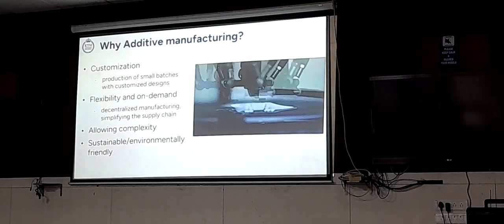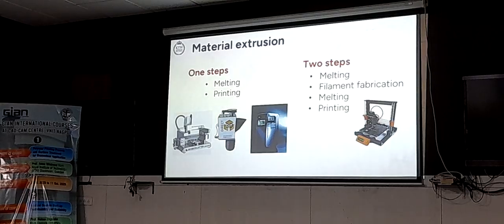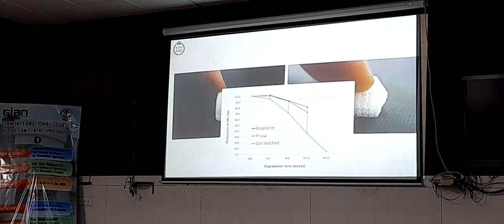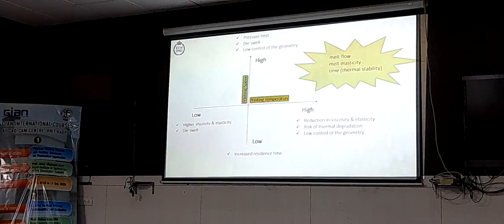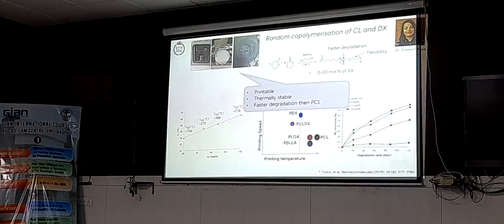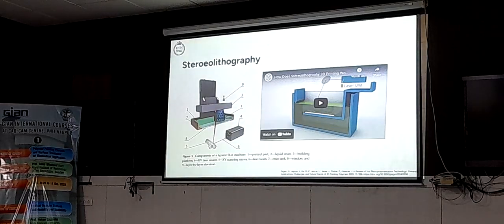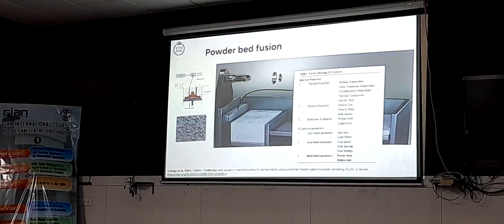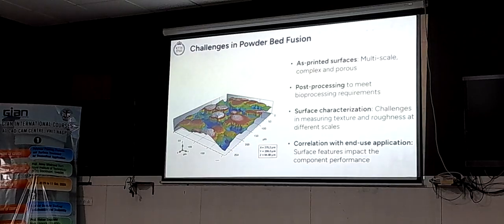L03 Optimize polymer properties: Shrinkage, thermal degradation, aging